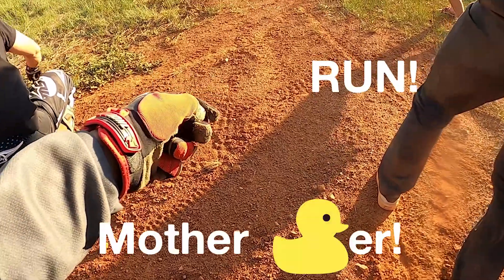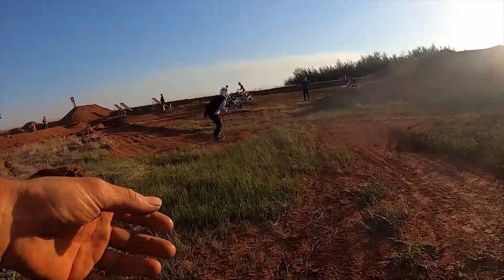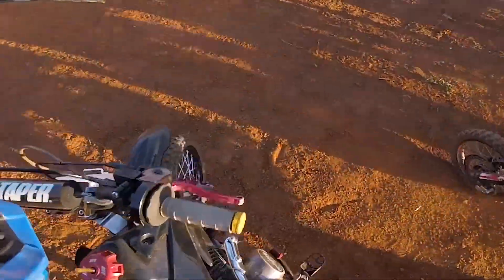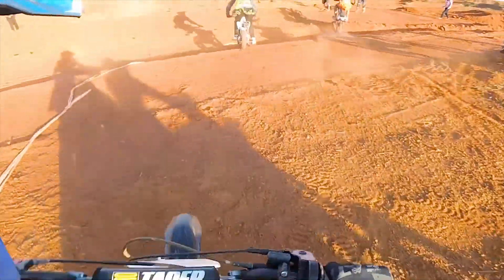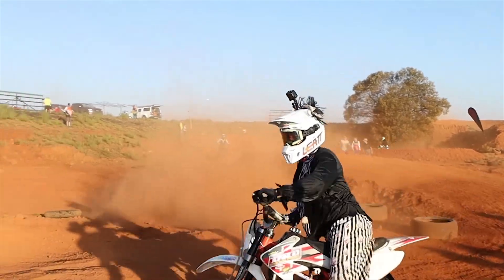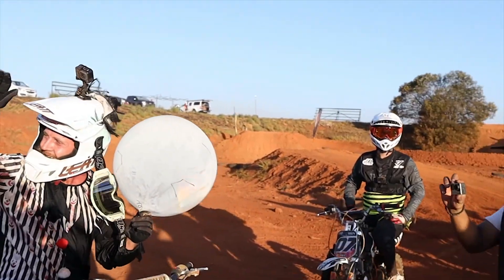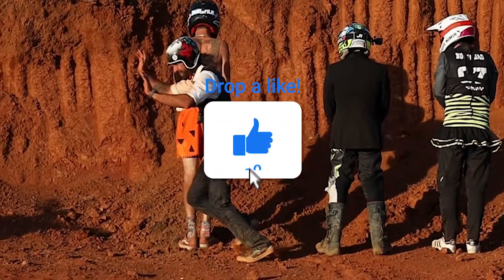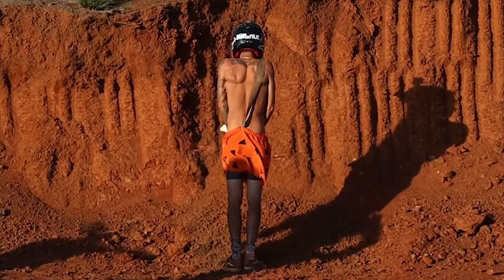SQUID GAMES - PITBIKE EDITION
6 players have a final Pit Bike showdown after a heated game of Red Light Green light. There can only be one victor of the 1000 bucks prize! This is Squid Games in Real Life on 110cc to 125cc pit bike.

Today's paintball was powered by BatlleZone paintball, show them some love